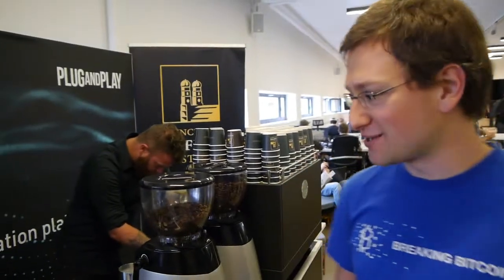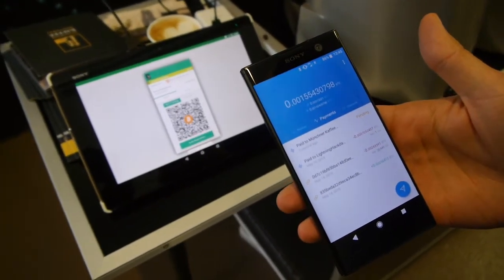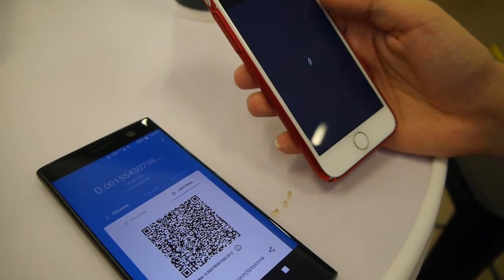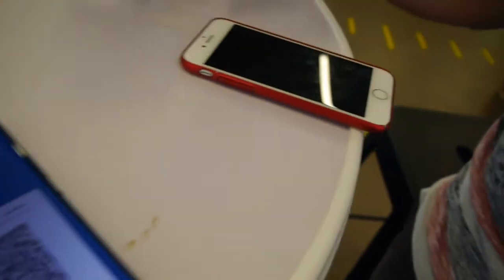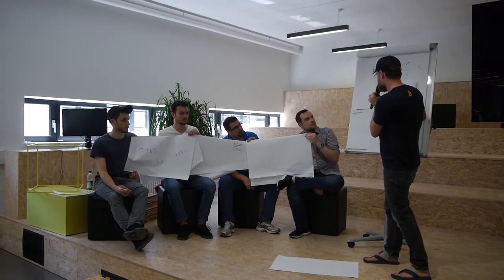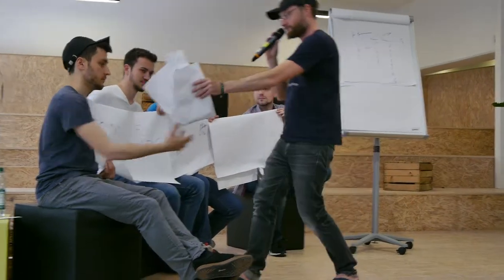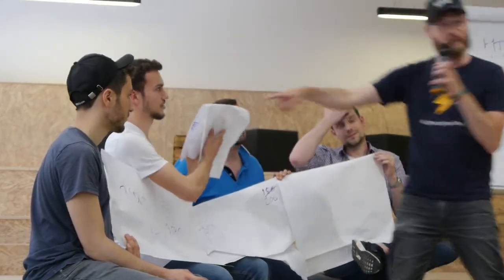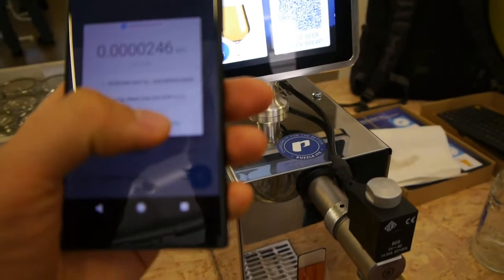Buying Coffee and Beer with Bitcoin over Lightning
Lightning Hackday Munich 2019